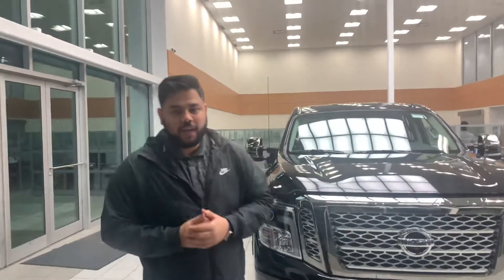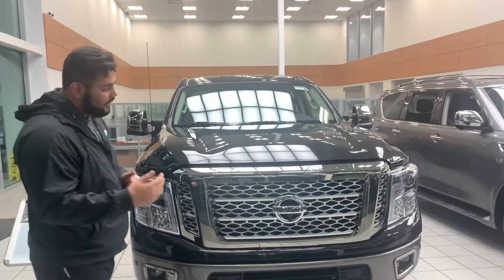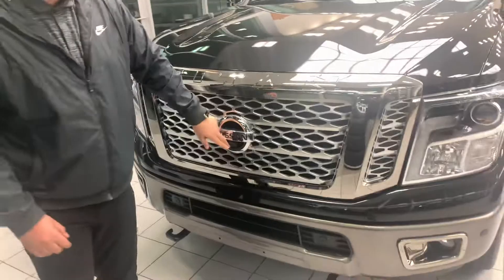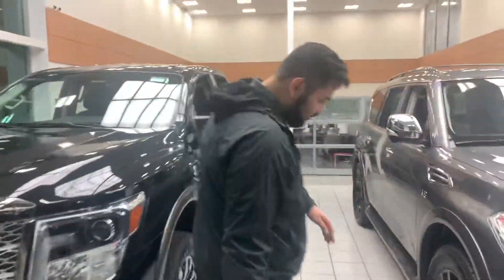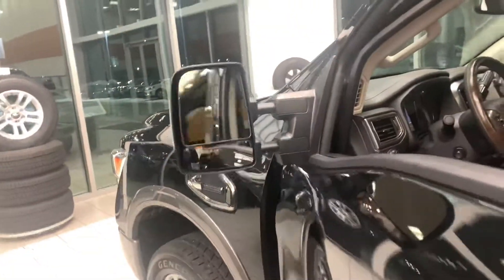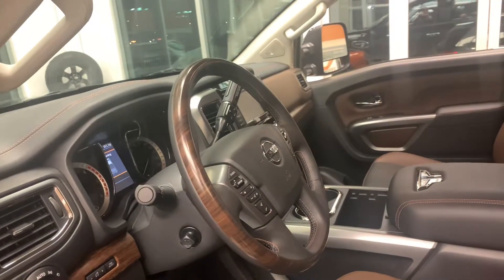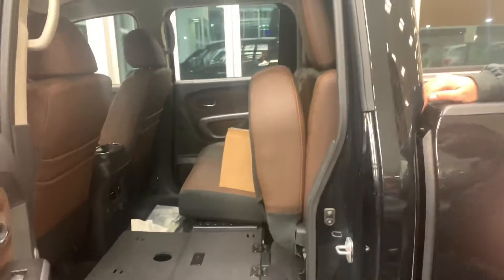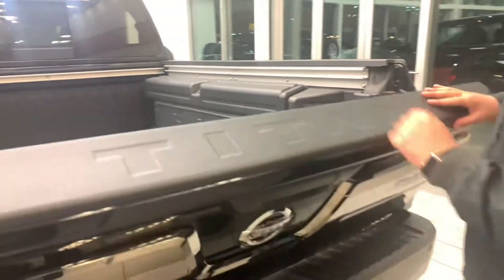Check this out!